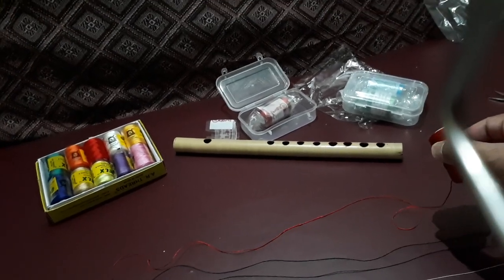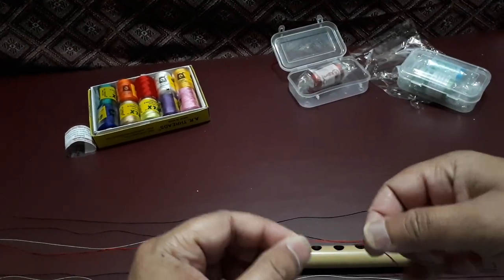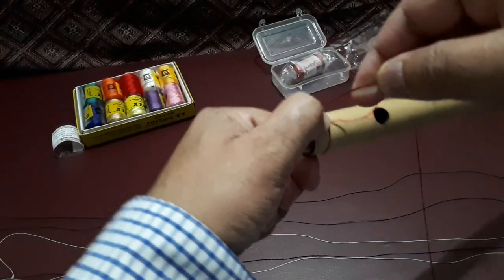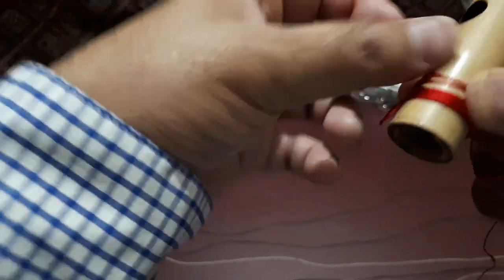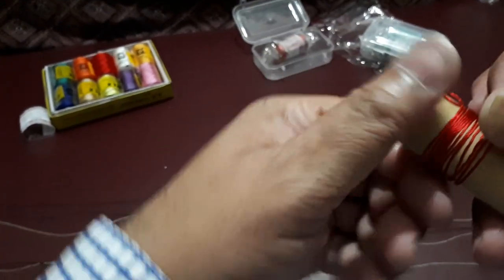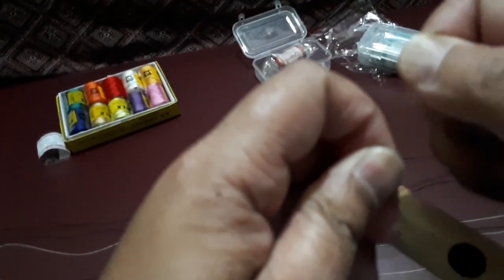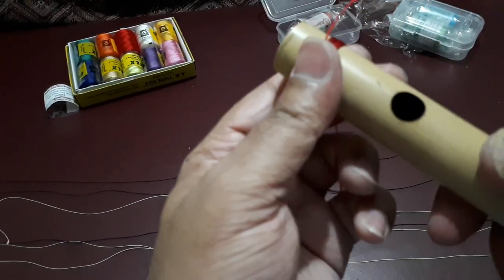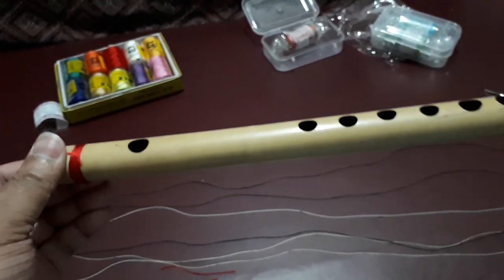Winding thread on Carnatic Indian bamboo flute